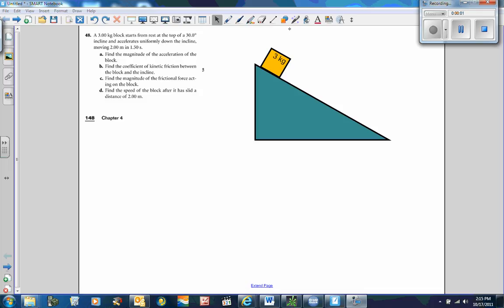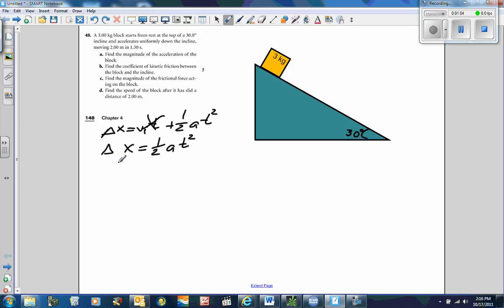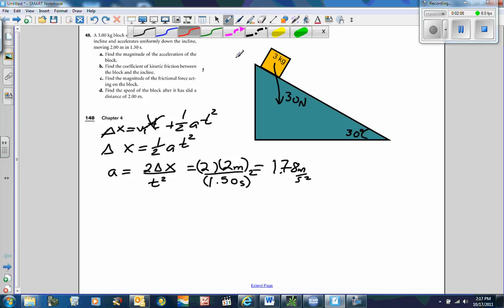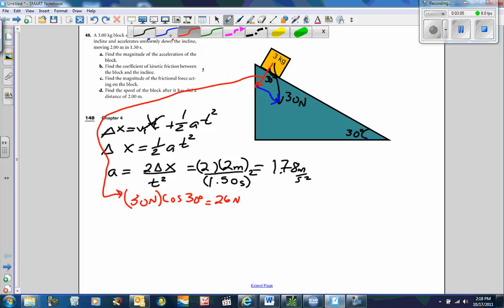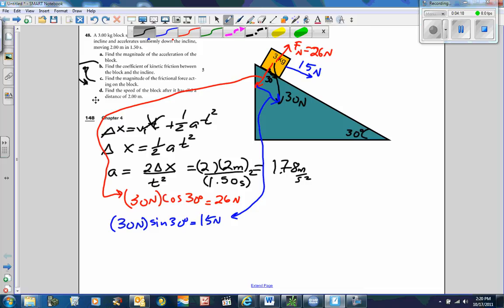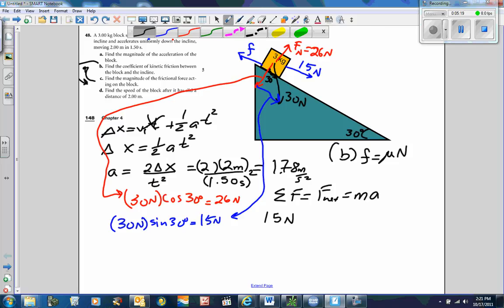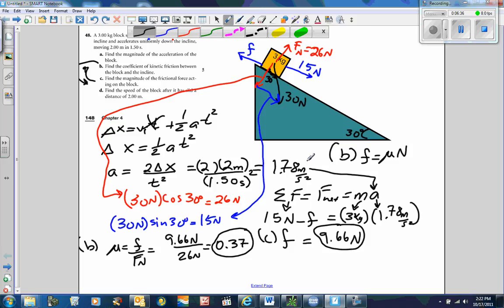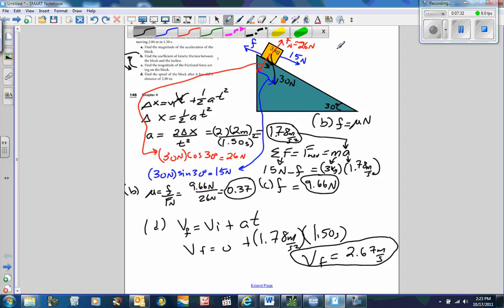Pre AP chapter 4 #48